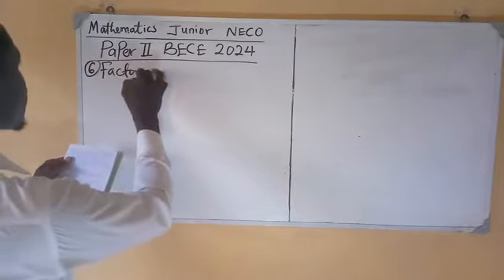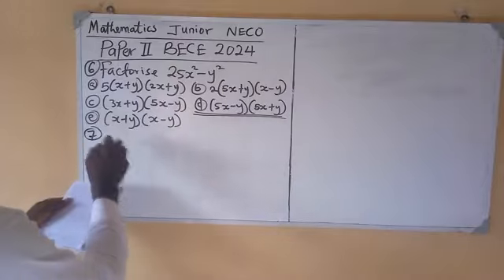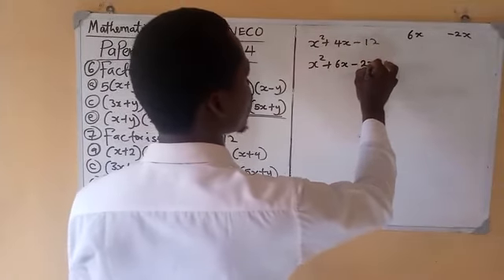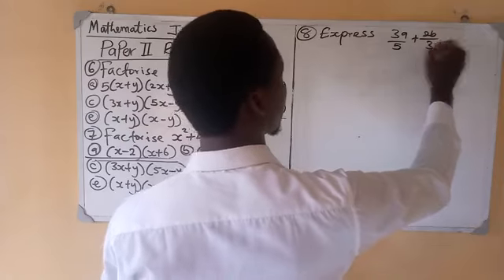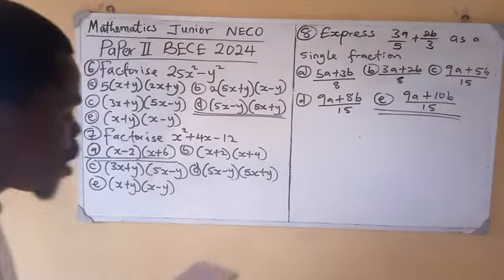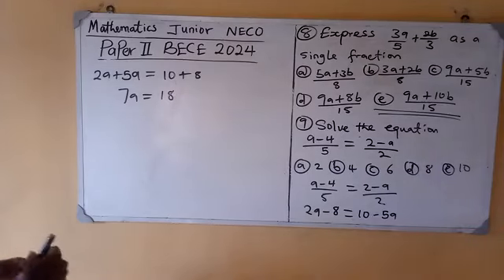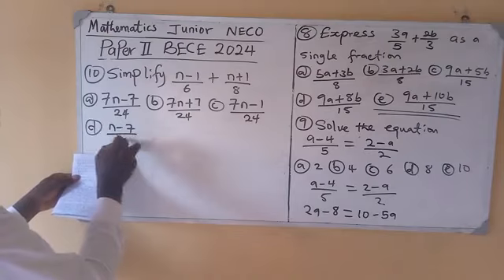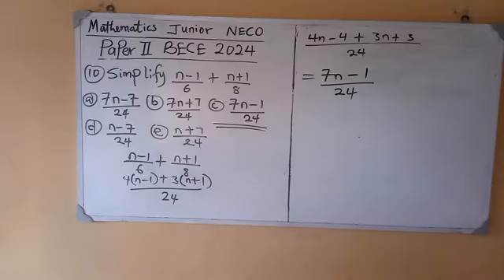Paper II BECE 2024